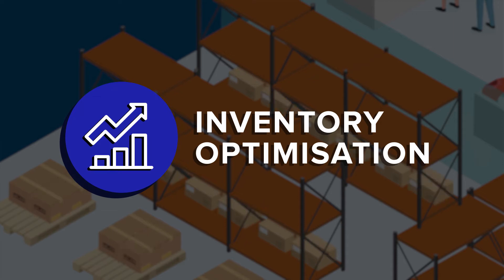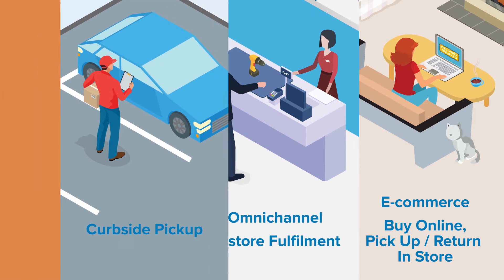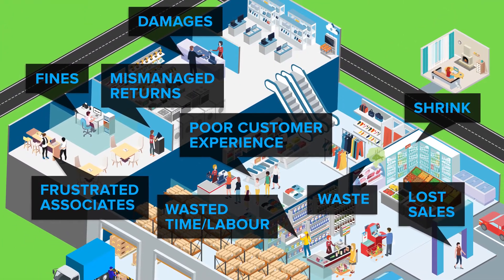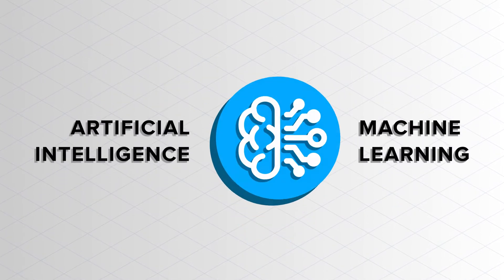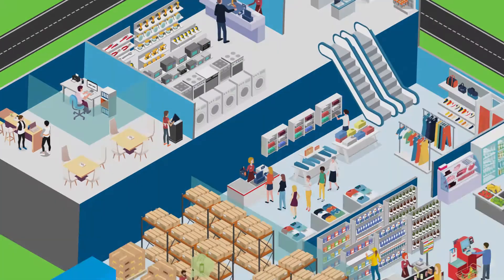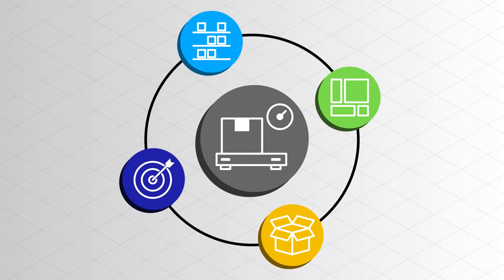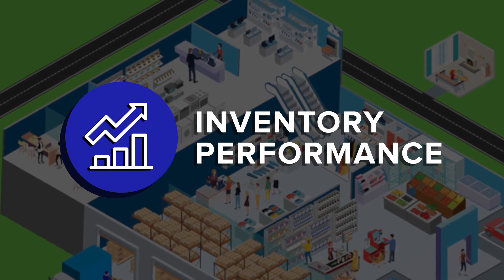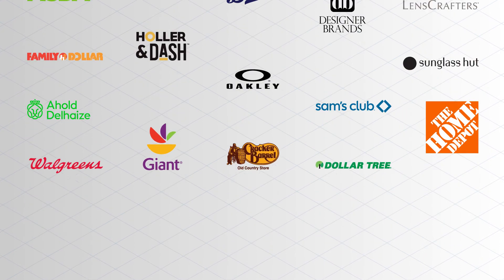Zebra Prescriptive Analytics - Inventory Performance - UK